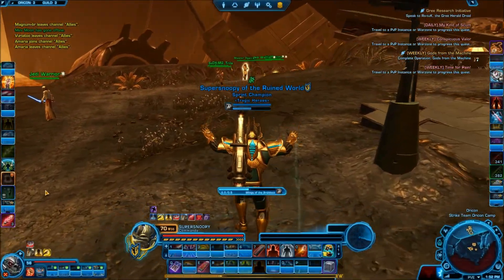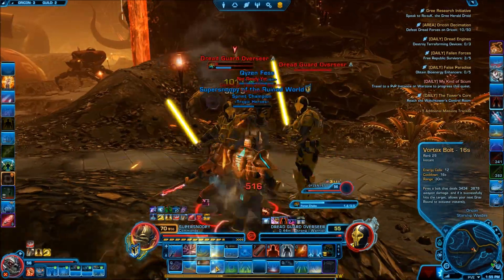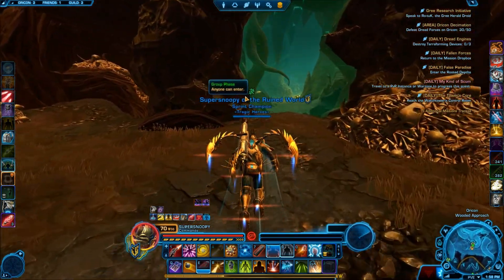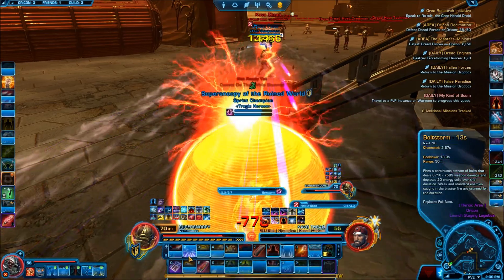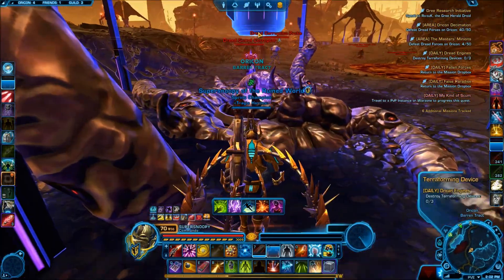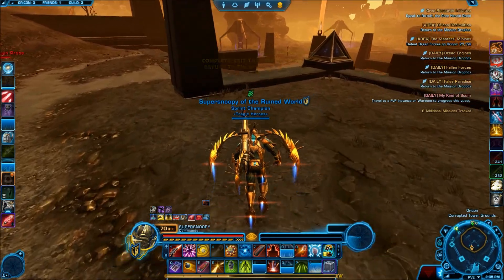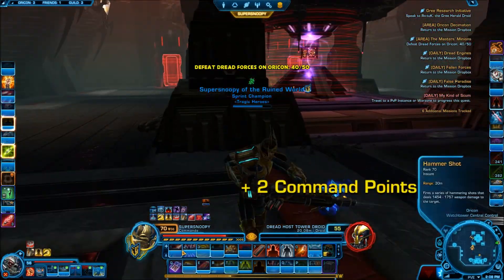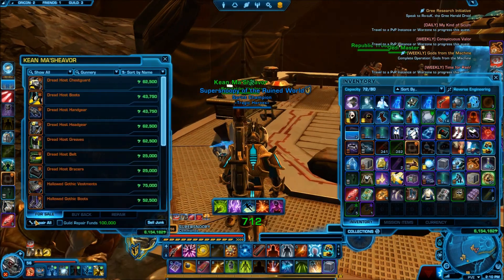SWTOR Speedrunning: Full Oricon Daily Run! (Episode 7)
My Time - 15:26
Del'ria - Imperial - Shadowlands
(Expect your cartel packs tomorrow!)
Hello everyone this is Snoopy here back with another SWTOR video! Today we have SWTOR Speedrunning!
(It gives me cartel coins and it gives you 7 days of subscription time, a character transfer, a character re-name and more!)

Server I Play On: The Ebon Hawk

Character Played On: Supersnoopy